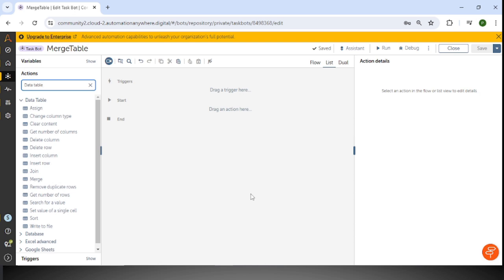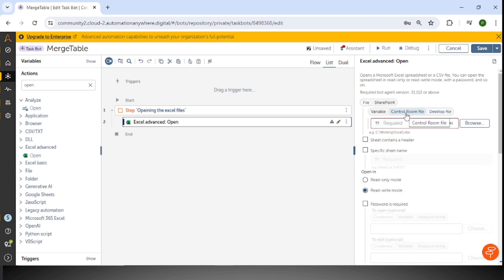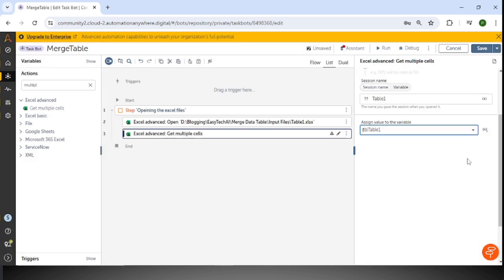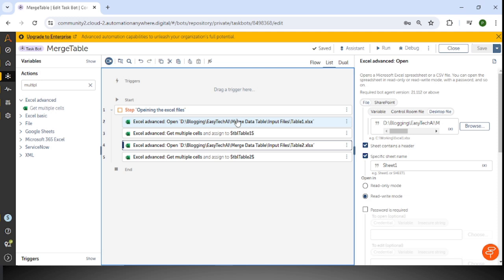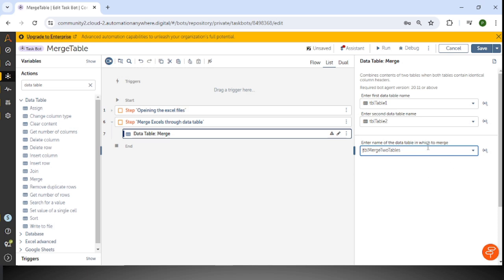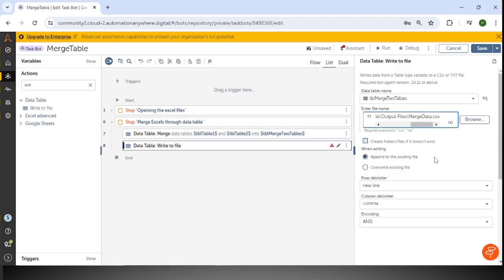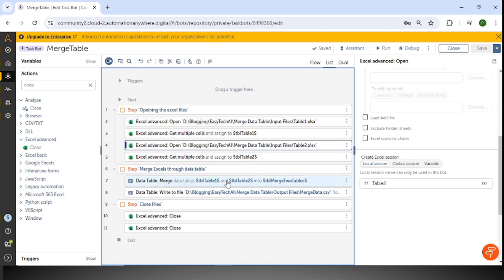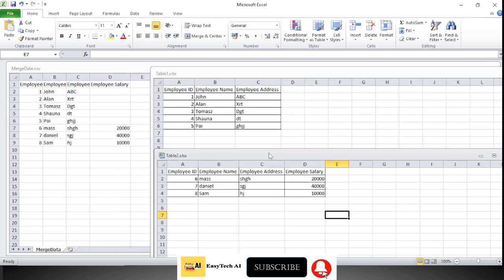Automation Anywhere Tutorial | Merge Data Tables in A360 | EasyTech AI | Data Table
This Video will demonstrate how to Merge Excel Data in Automation Anywhere A360 using Merge Action in Data Table Package.